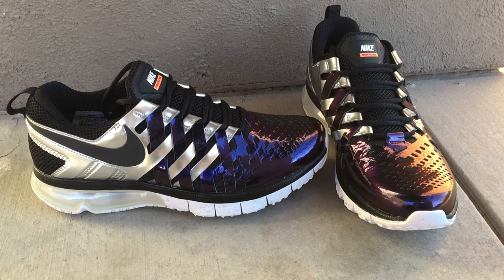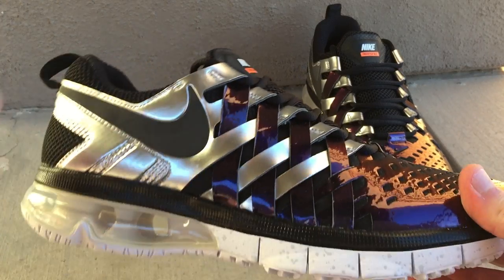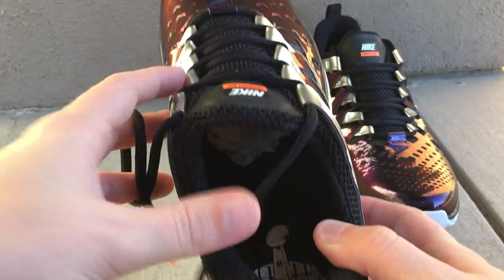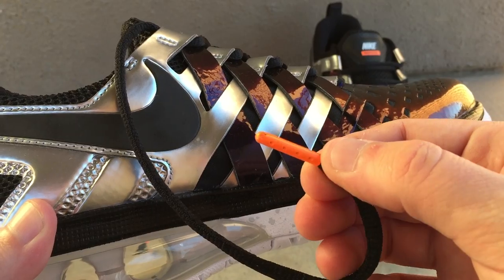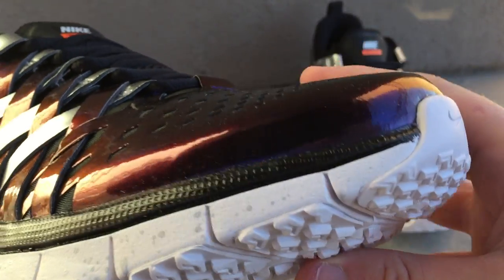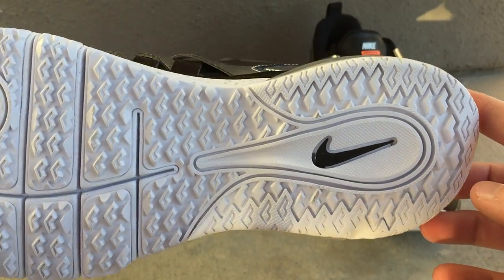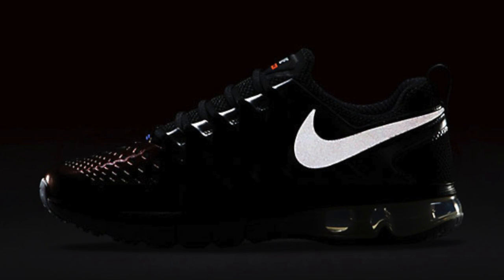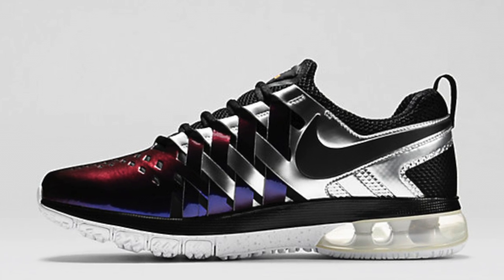Nike Fingertrap Max "Super Bowl" Review & On Foot!